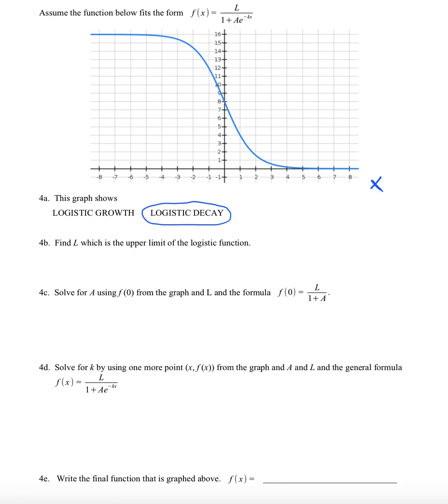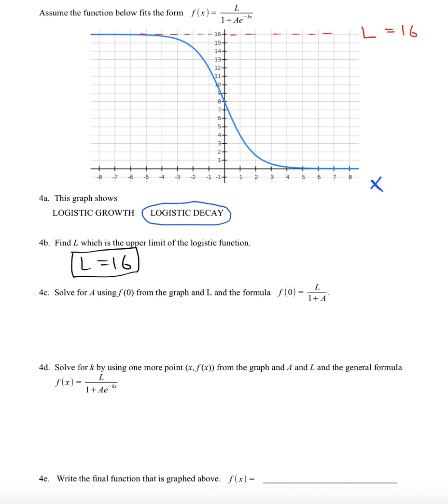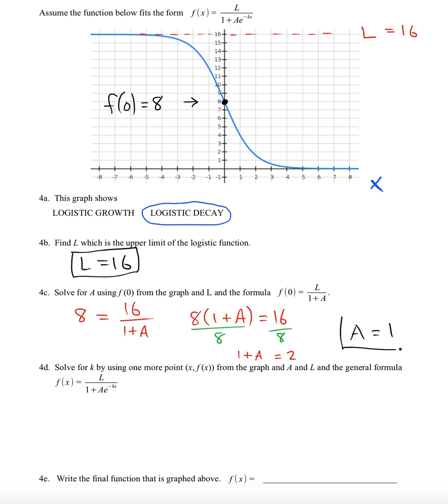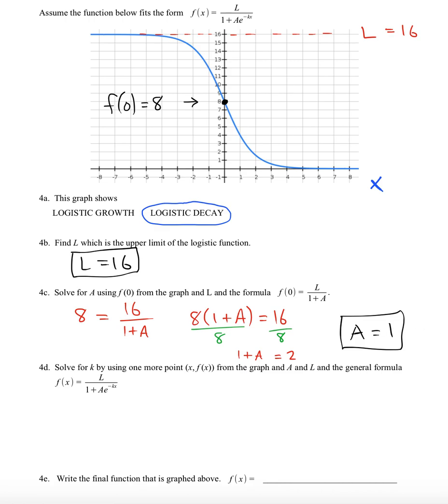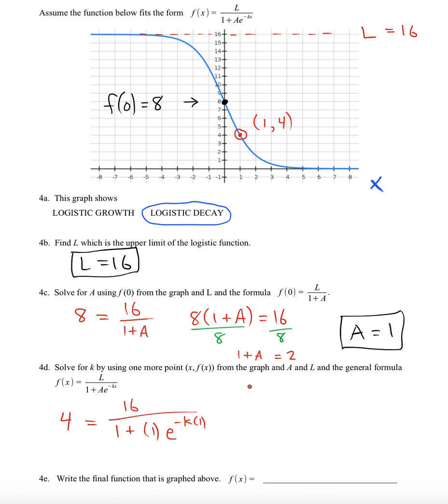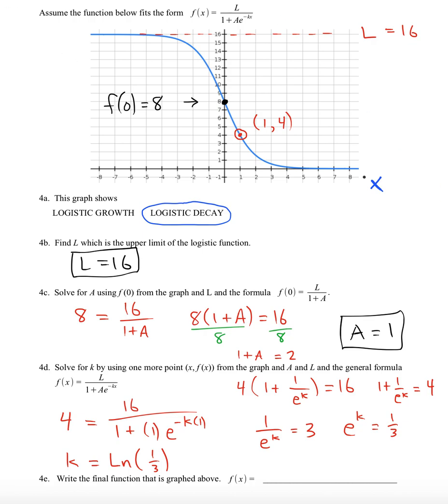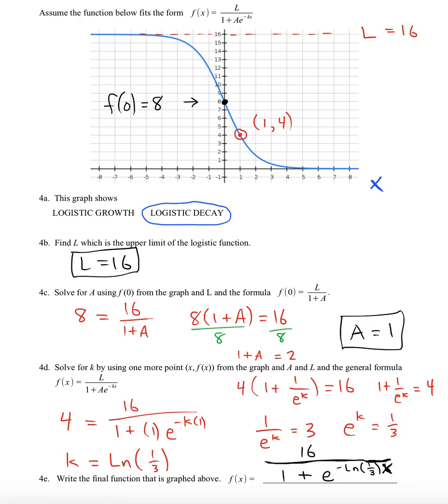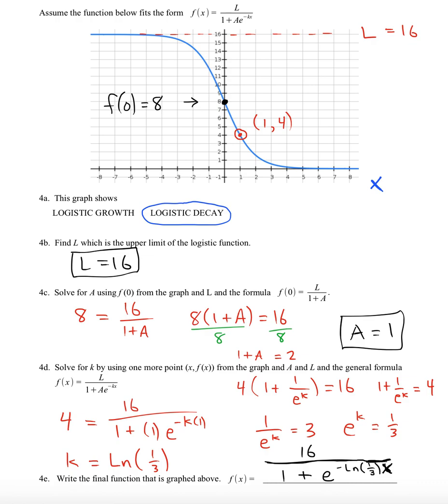Find a Formula for Logistic Decay